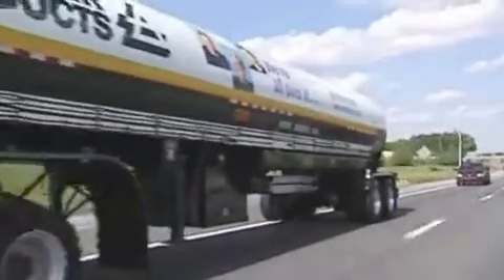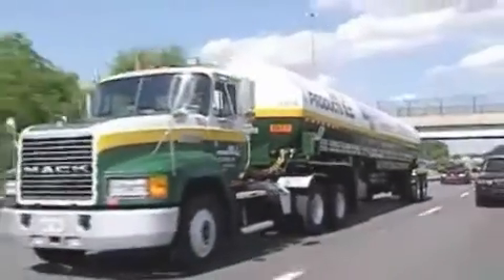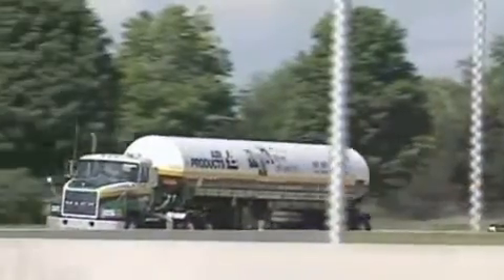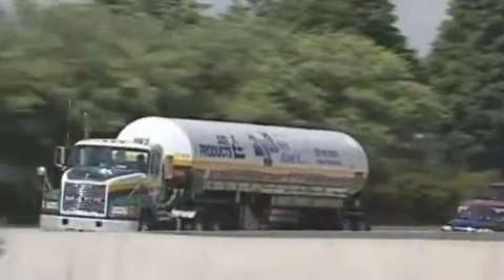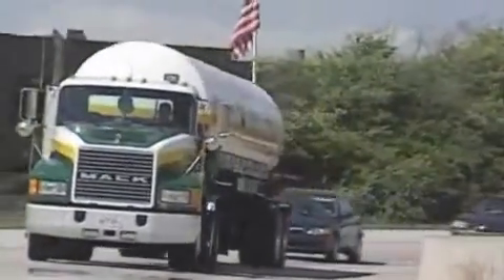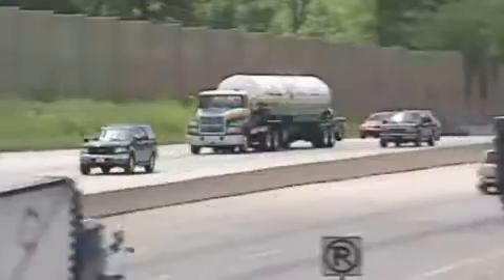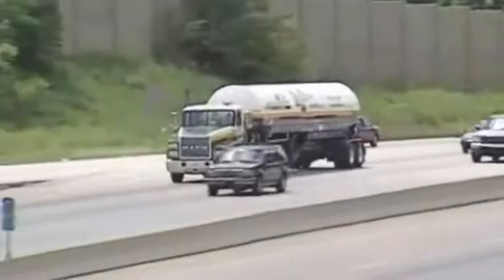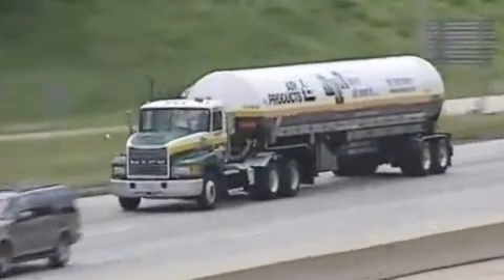Air Products: Setting its sights on growing thin-film gases market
As a major bulk and specialty gases supplier, Air Products has set its sights on the growing thin-film market and PV industry as a whole. The company offers turnkey solutions and a global footprint required by PV manufacturers that produce at multiple sites on a global scale. Jeff Handelman, General Manager at Air Products, discusses with PV-Tech some of the new solutions being offered by the company as well as the emerging requirements for gigawatt-scale production capabilities, especially in the thin-film market.